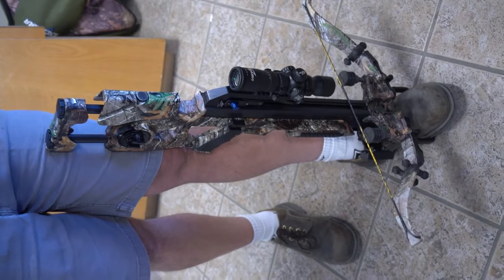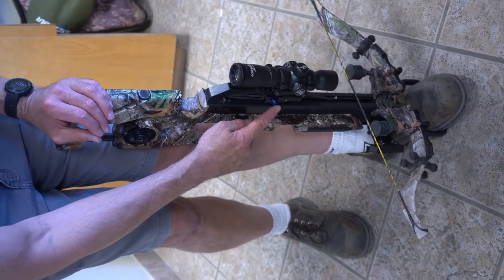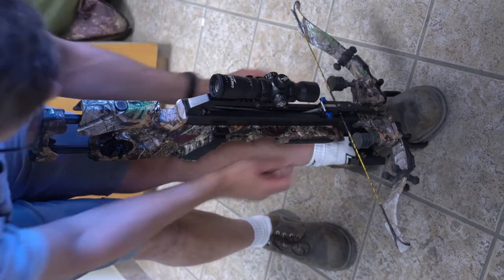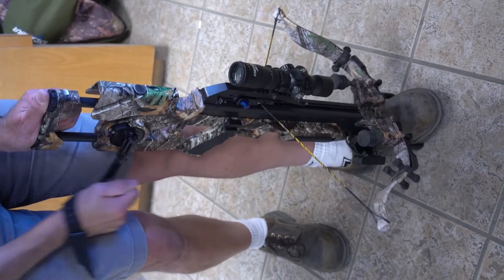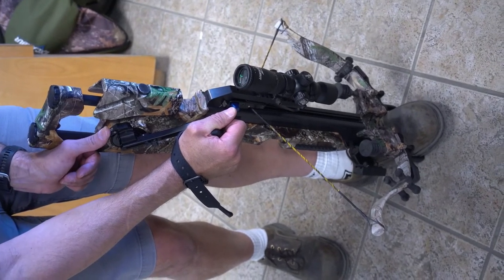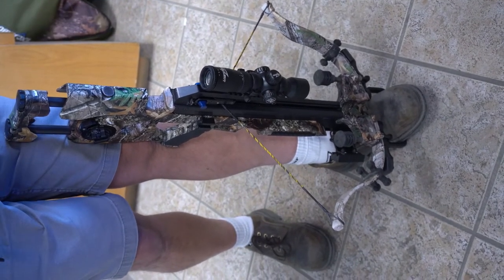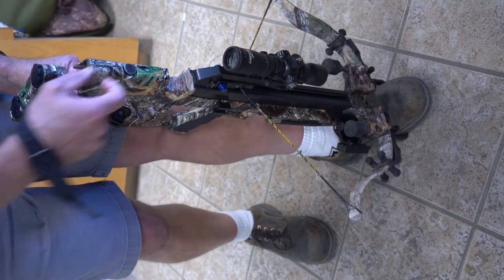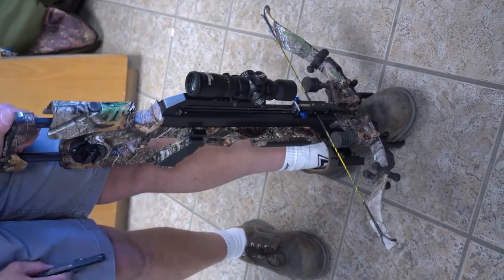How to correctly cock the Excalibur Assassin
This video illustrates how to cock and de-cock and Excalibur Assassin model.  This process will work for all Assassin model crossbows